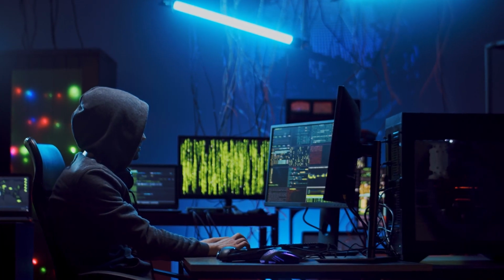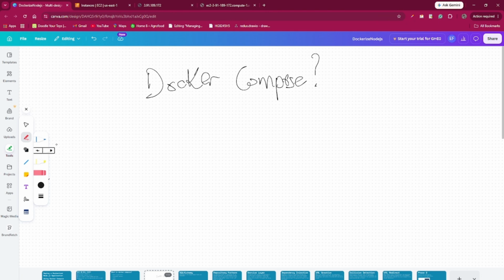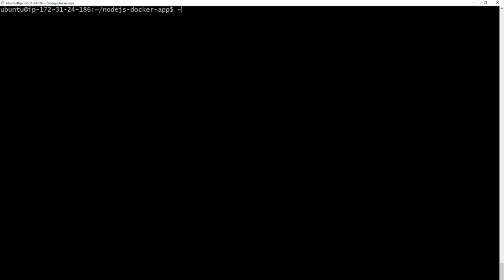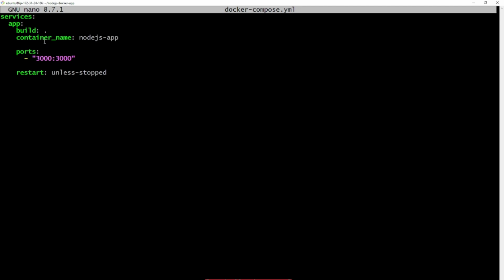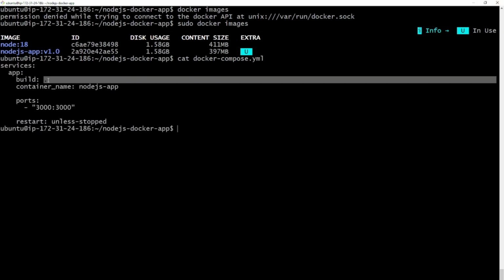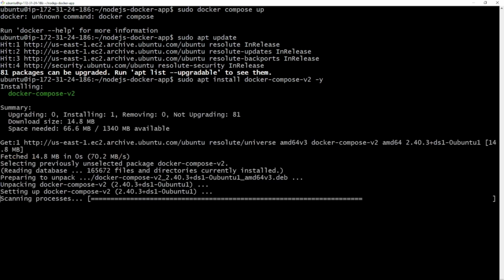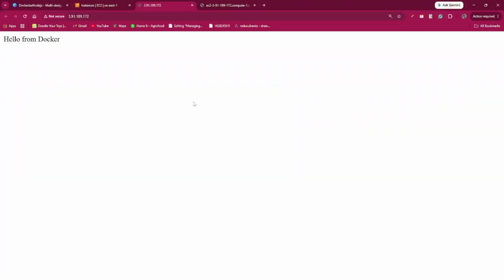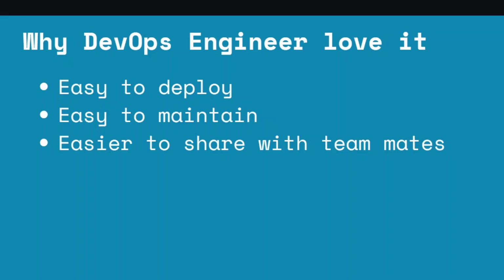Docker Compose Tutorial for Beginners | Containerize and Deploy a Node.js Application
In this DevOps tutorial, we will deploy a Node.js application using Docker Compose.

In the previous project, we containerized a Node.js application using Docker.

In this video, we take the next step and learn how Docker Compose helps us manage containers using a simple YAML configuration file.

Instead of running long Docker commands manually, we will use Docker Compose to build, start, stop, and manage our application with simple commands.

In this hands-on project, you will learn:

✅ What Docker Compose is and why DevOps engineers use it
✅ Docker Compose vs Docker CLI commands
✅ How to create a docker-compose.yml file
✅ How to build Docker images with Compose
✅ How to run Node.js applications using Docker Compose
✅ How to manage containers using Docker Compose commands
✅ How to view logs and troubleshoot containers
✅ Real-world DevOps deployment practices

Technologies used:
🐳 Docker
🐳 Docker Compose
🟢 Node.js
🐧 Linux
☁️ AWS EC2

This project is part of a practical DevOps learning series where we build real-world applications using modern cloud and infrastructure tools.

If you are learning DevOps, Cloud Engineering, Docker, Kubernetes, or AWS, this channel is for you.